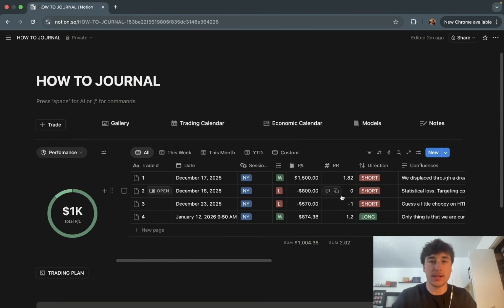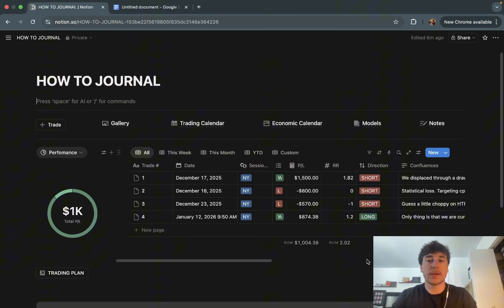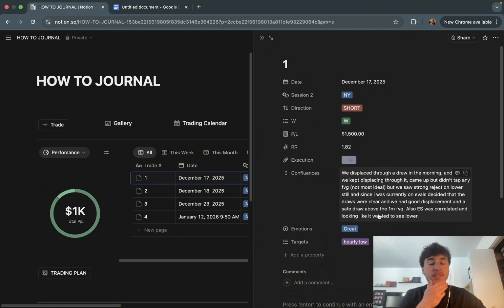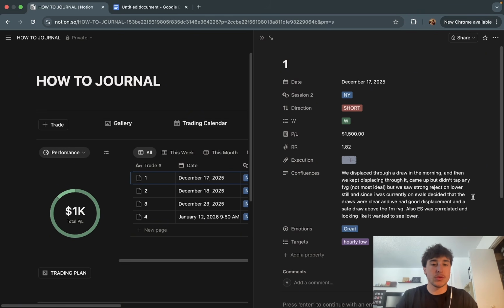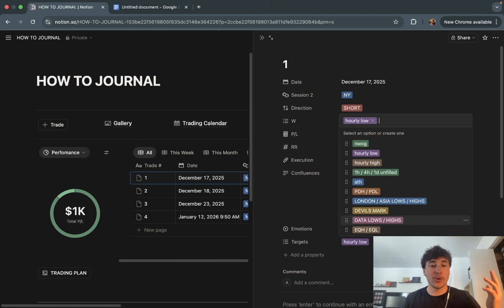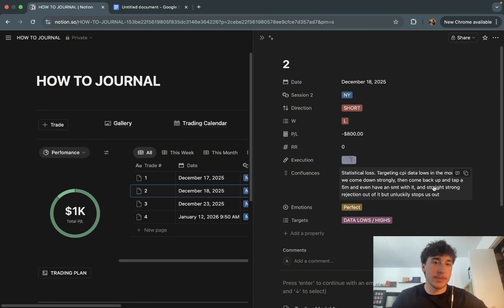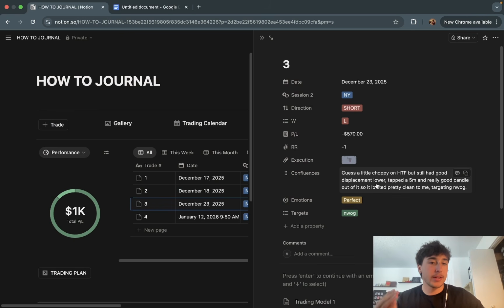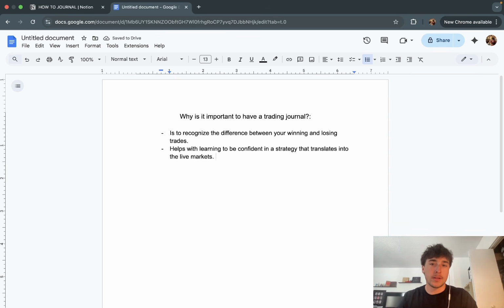How to Properly Journal your Trades to Become Profitable...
This video is going to go over how YOU can change the way to journal and get you one step closer to profitability.
^^ Go to this link, and in the top right hit duplicate and you should have it!